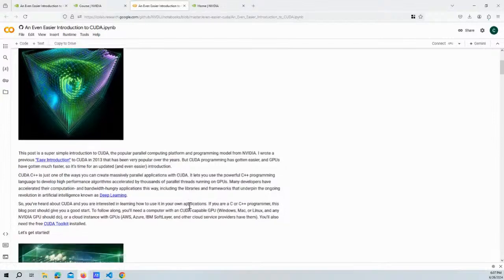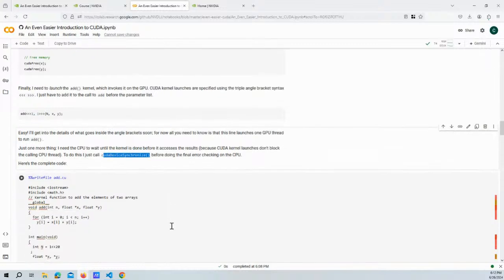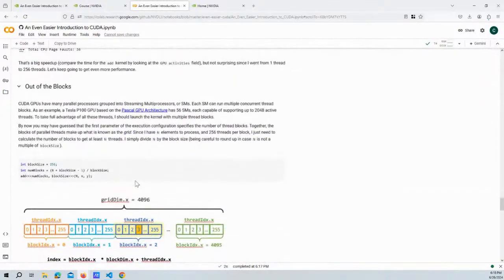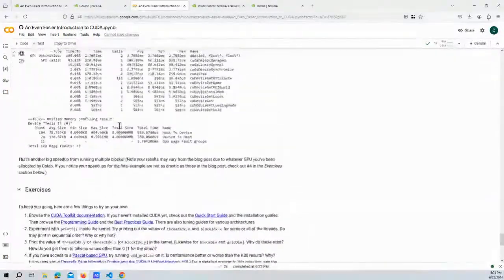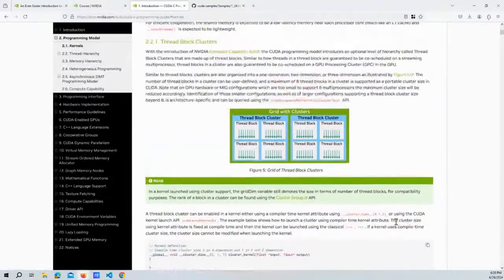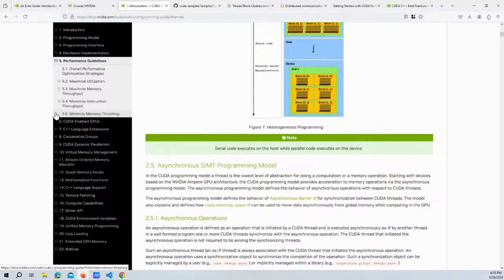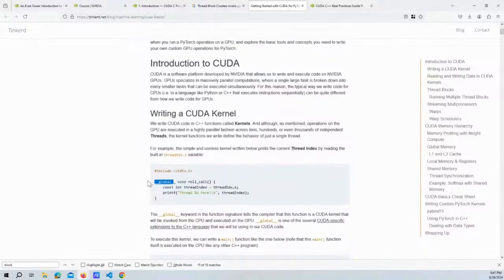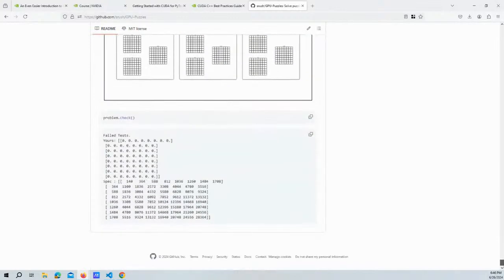Week 2 Day 3: Study Cuda C++ and GPU Architectures with me